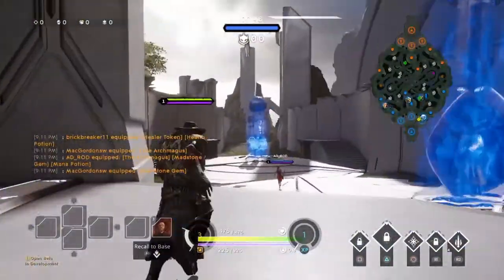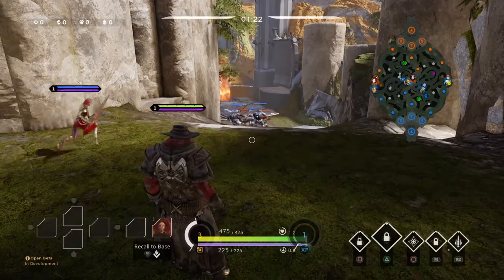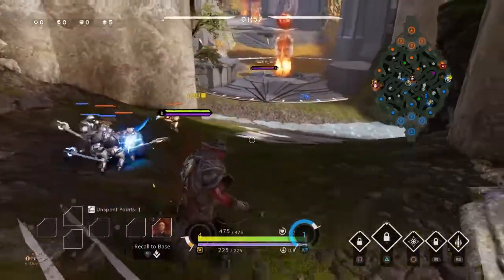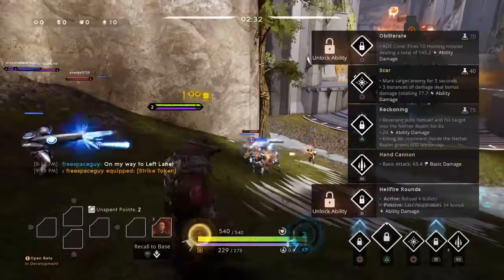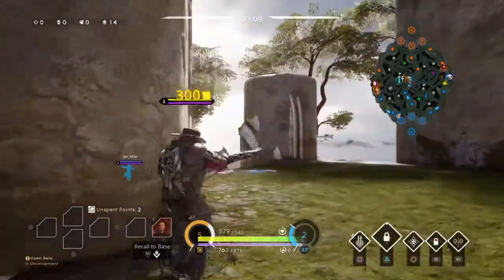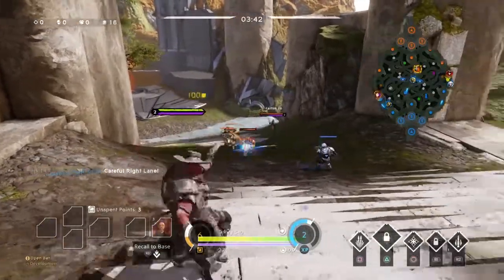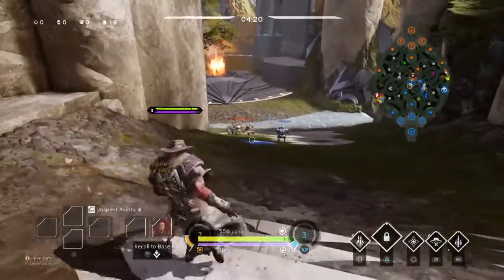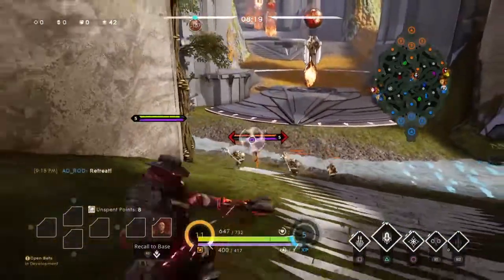Paragon Guide: Freezing Lane